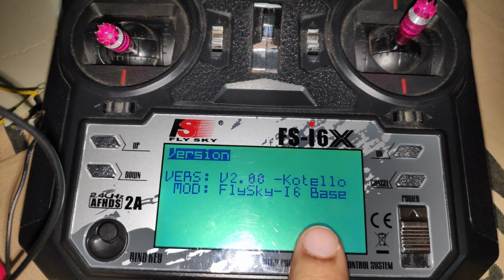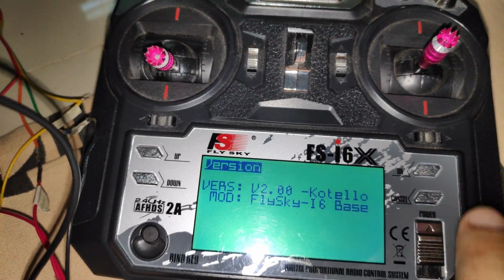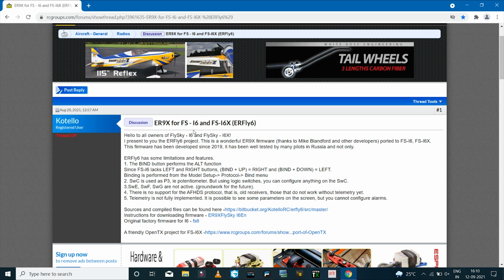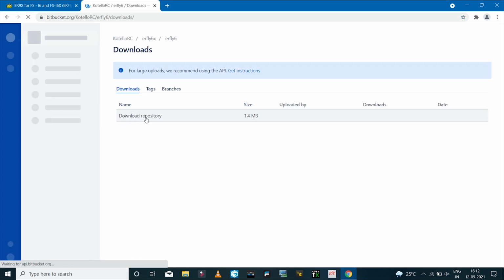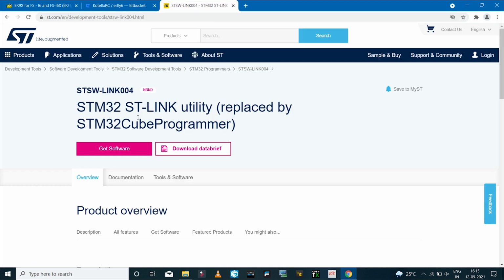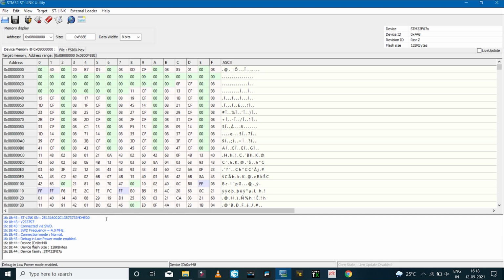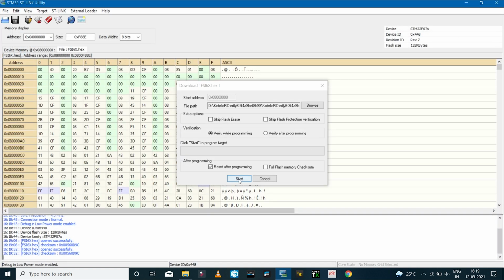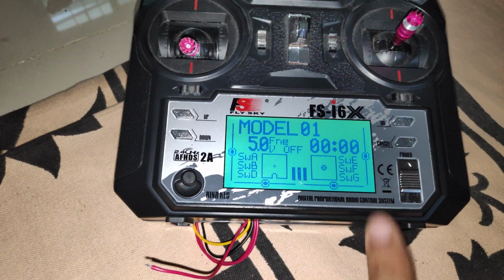Installing ER9X on FlySky FSI6X Radio Transmitter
Flashing Er9x on the Flysky FSI6X Radio Transmitter as an alternative to the stock firmware for additional features.

Instead of soldering the jumper wires to motherboard of radio you can use P10 port by using the right JST connector and plug it to stm stlink usb programmer.